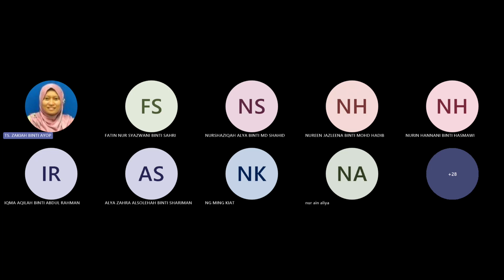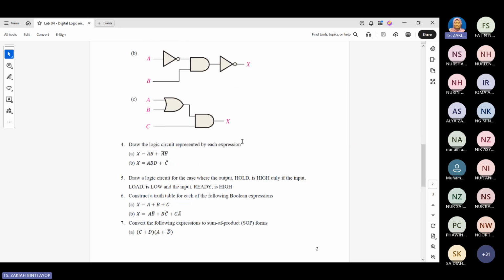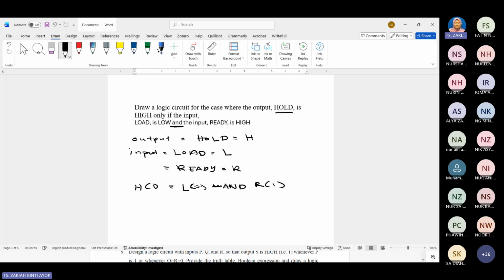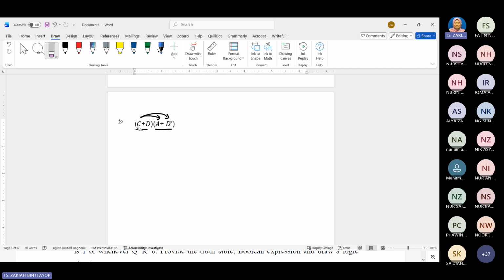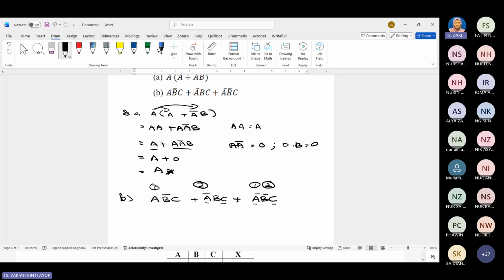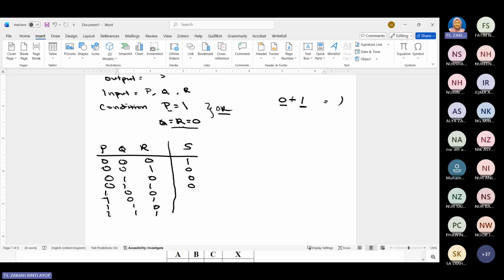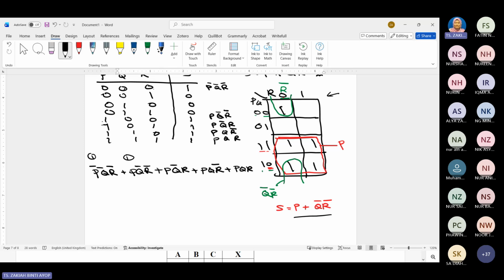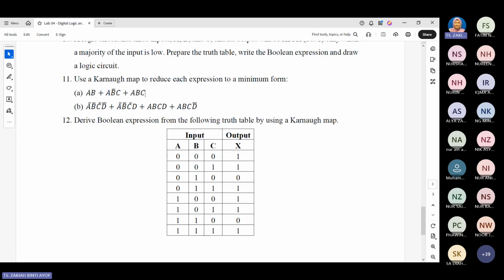LAB 4 BITS 1123 DIGITAL LOGIC AND BOOLEAN ALGEBRA